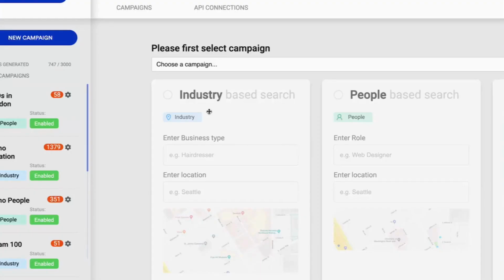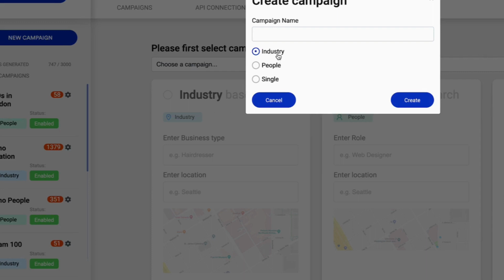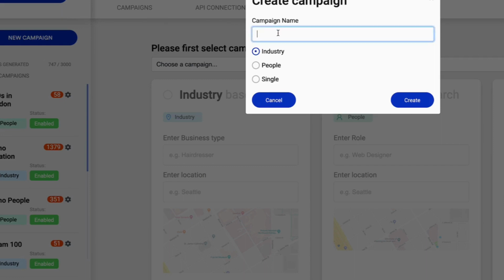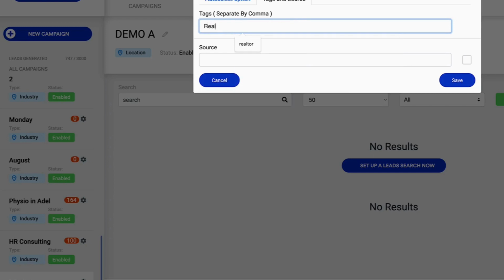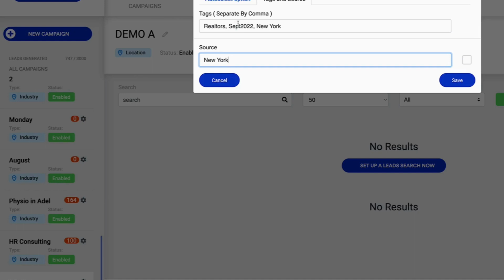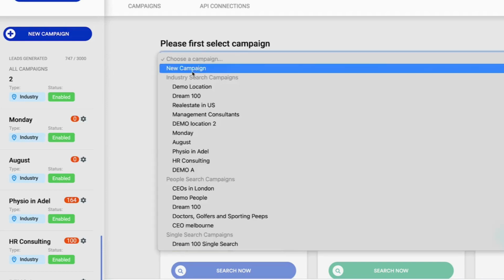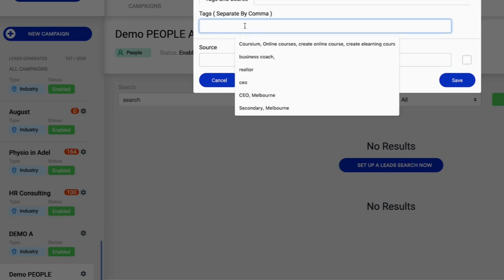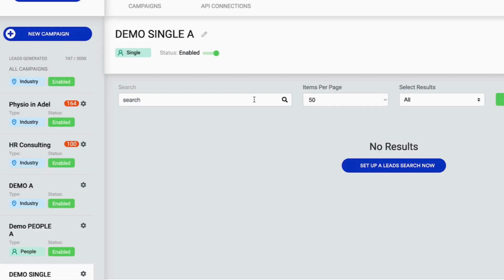Creating Your First Campaign